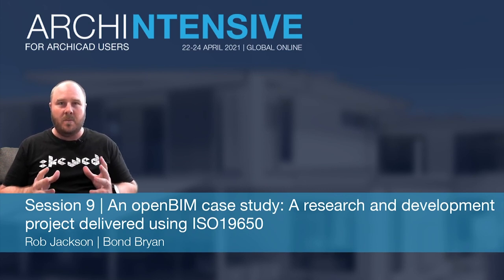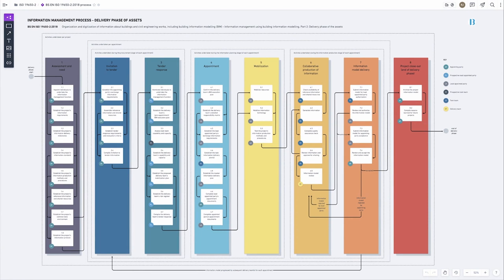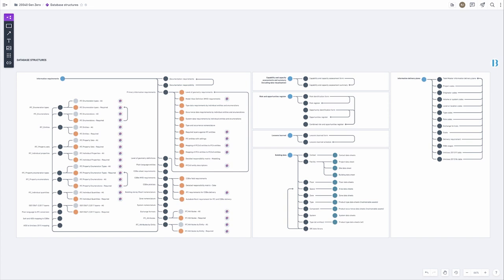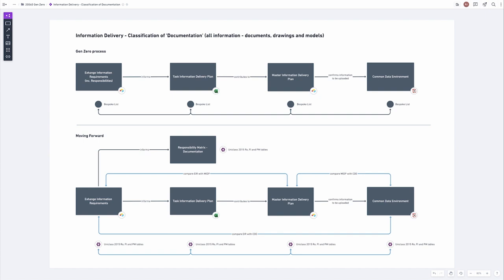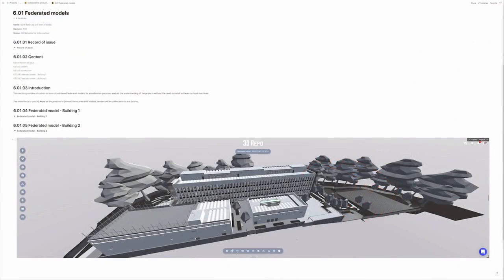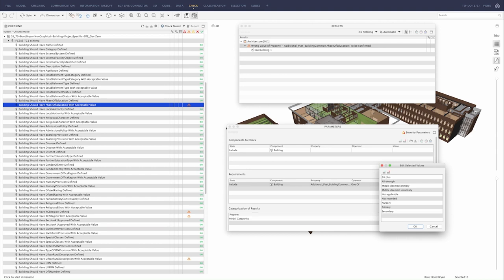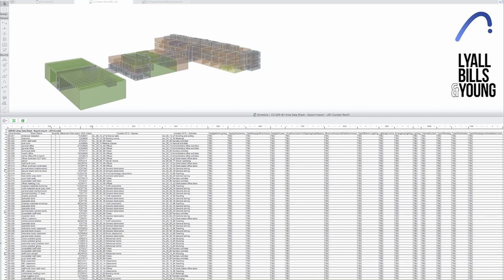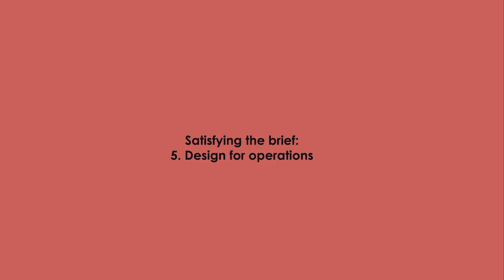openBIM case study. A research and development project with Rob Jackson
The project is a research project for the Department for Education (DfE) in the UK, exploring the design of zero-carbon schools. This case study looks at the development of the project from an Information Management perspective. At the heart of this project is the implementation of ISO19650 to define and manage information that will support the brief for the project. This has included using Building Information Models (BIM) to deliver data to support quantification/costing data and carbon analysis. Bond Bryan Digital has been involved in the process from the start (before designers were appointed) to help set out the detailed requirements and are now supporting the team to deliver against these requirements. The project has included the use of four authoring tools which includes Autodesk Revit, Bentley OpenBuildings Designer, Nemetschek Vectorworks and of course...Graphisoft Archicad. The project has presented challenges but also opportunities and this whistle-stop tour of the project demonstrates how an openBIM and ISO19650 approach is critical to how all information authors should approach project delivery, irrespective of the tools they ultimately choose.

Learning Objectives
- Understand how ISO19650 supports Better Information Management (BIM).
- Understand how a robust approach to defining data can allow authors to use the tools of their choice.
- See how a variety of tools (including Archicad) can deliver models for multiple uses to support a client's brief.